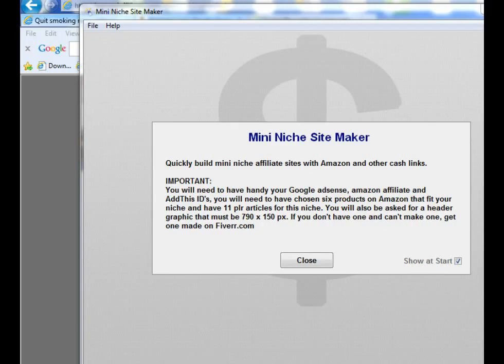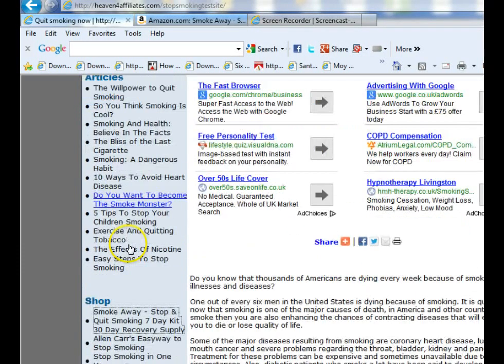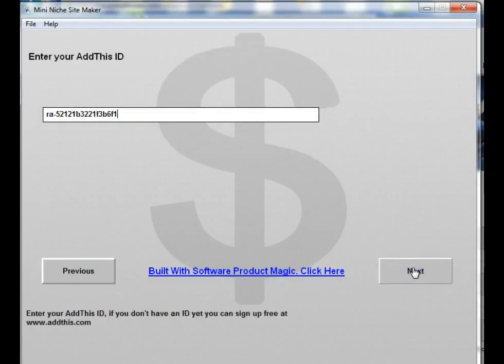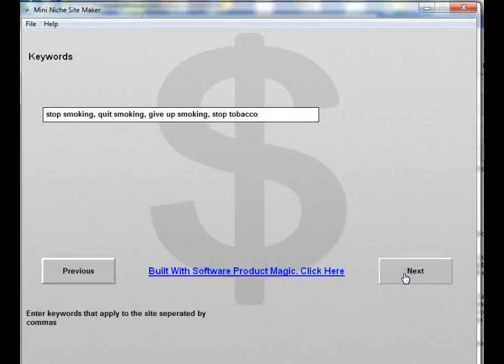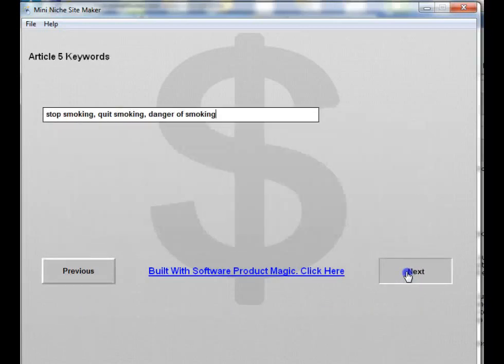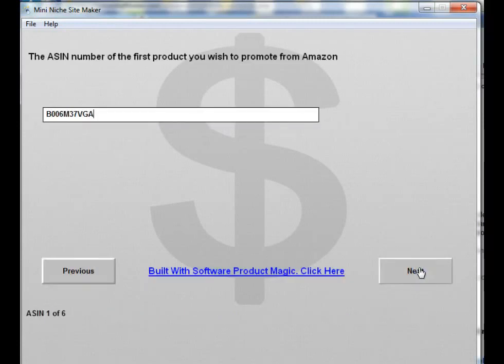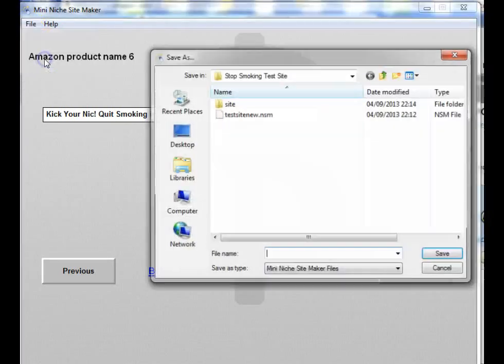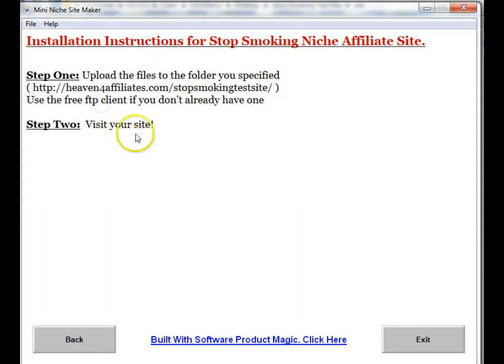Mini Niche Site Maker Tutorial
Niche Eureka bonus - mini niche site maker tutorial